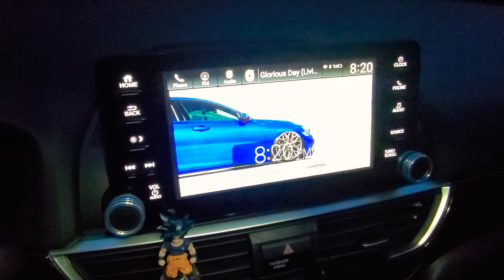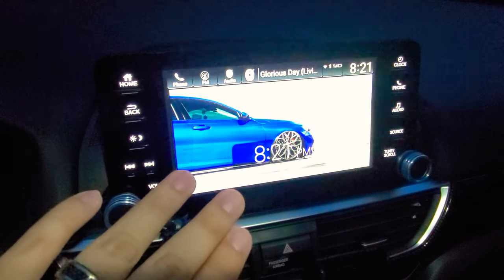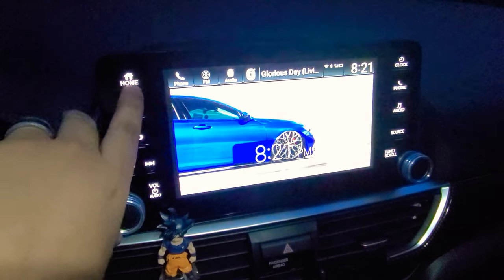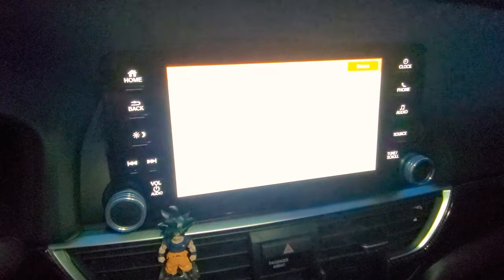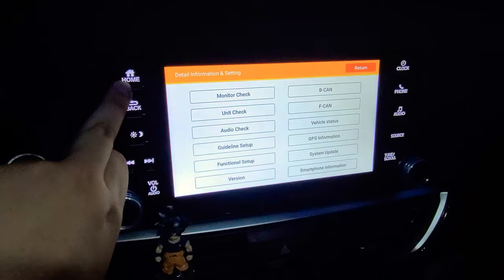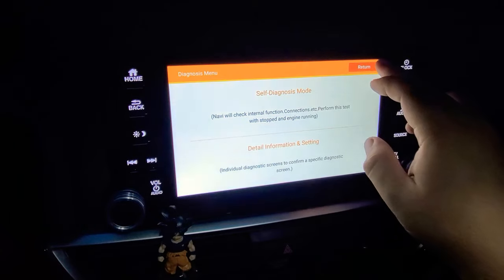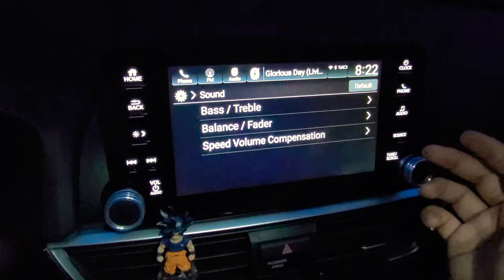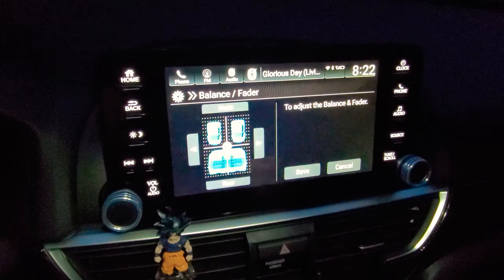Improving Audio Through Hidden Menus on Honda Accord 2018-2020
A quick trick to further improve your audio experience on the Honda Accord 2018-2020.

As we know our audio isn't that great. This hidden feature will improve audio performance by 10-20%.

To access the menu:
1. Press and hold Home + Power + Source at the same time for 6-8 seconds or until you hear a beep.
2. Tap on the second menu called Detail Information & Setting.
3. Press and hold the Home button for 6-8 seconds or until you hear a beep.
4. Select Audio Setting.
5. Disable PS Setting. Hit Return on all menus until you reach back to the main Home screen.
6. Test audio and see the improvement.
7. Set Fader setting one notch down so it's centered behind the front seats. Tweak Treble and Bass as needed.

Let me know if you see the improvement or it's just a placebo effect.